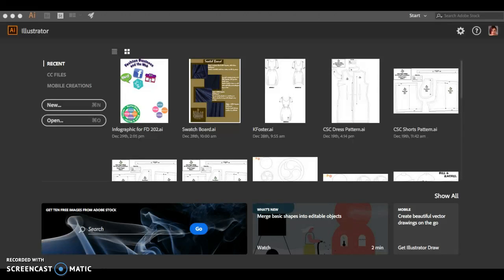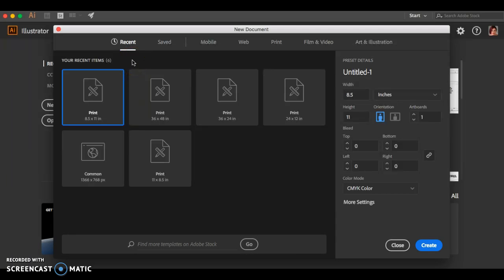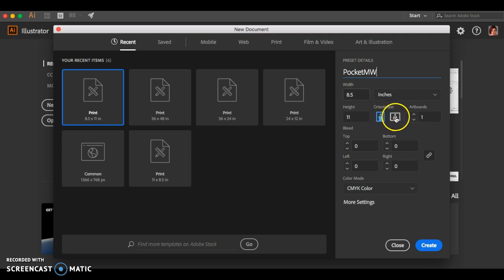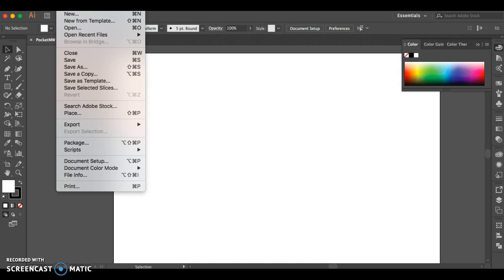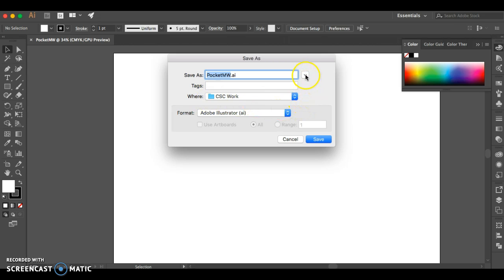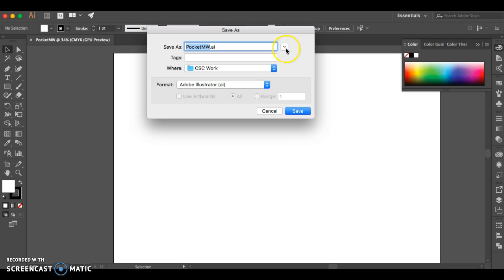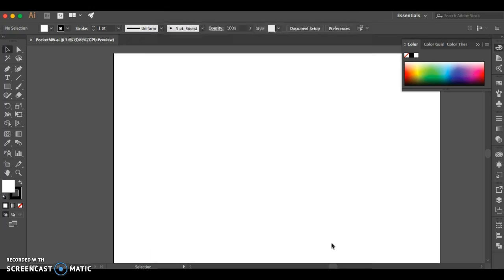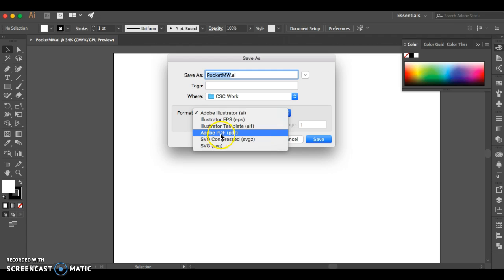Creeating & Saving AI files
Review of opening a new document, naming and saving documents in Adobe Illustrator